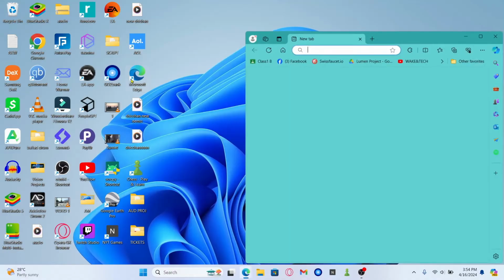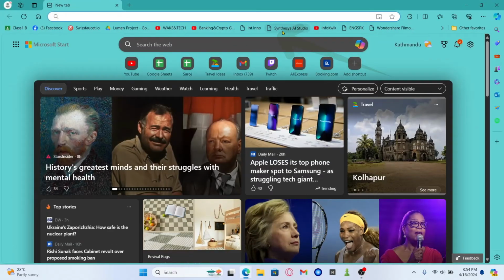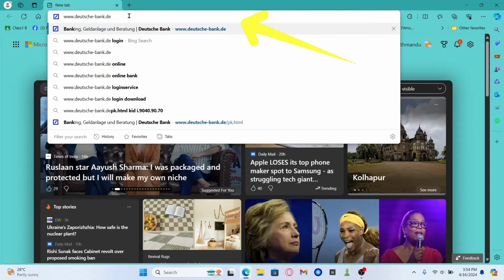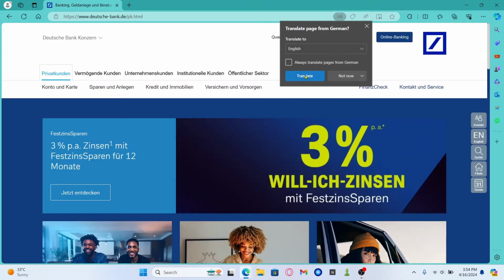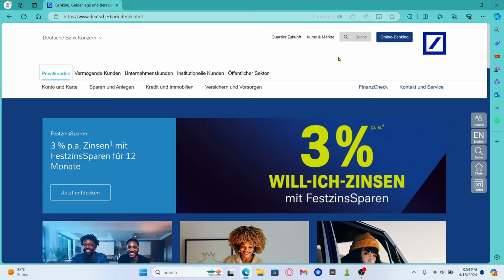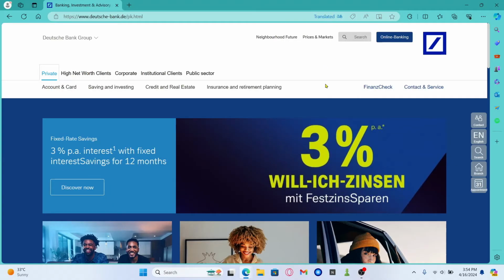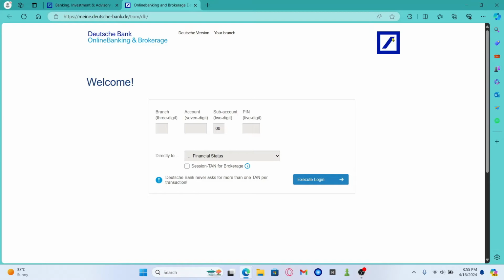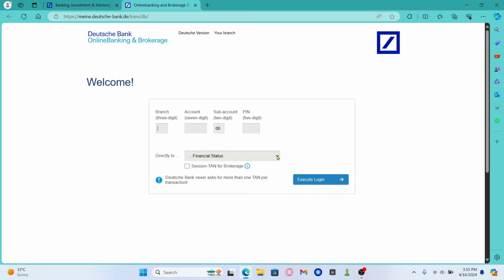How to Login to Your Deutsche Bank Account? Sign in to Deutsche Bank Account on PC 2024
Welcome to our comprehensive tutorial on how to effortlessly navigate the login process for your Deutsche Bank account! Whether you're a seasoned customer or a newcomer to online banking, this video will walk you through the simple steps to access your account securely and conveniently.